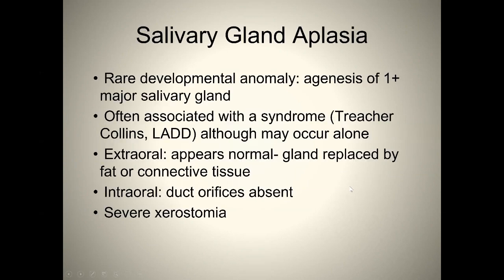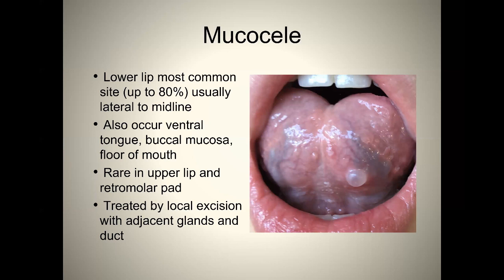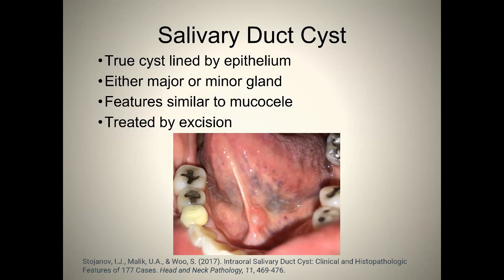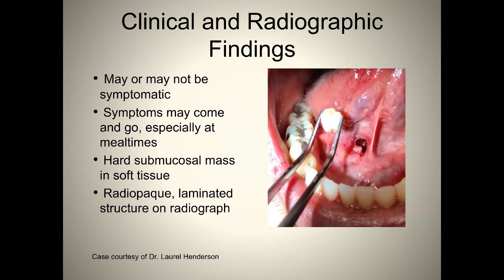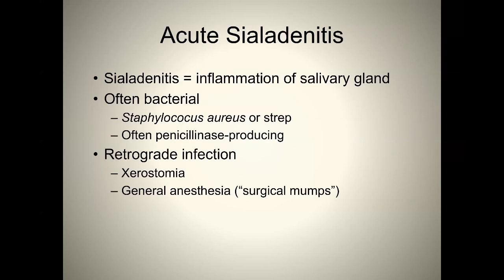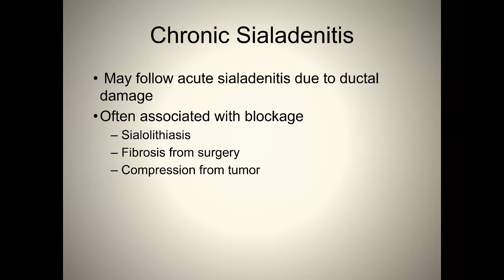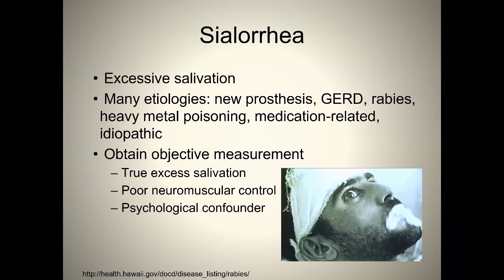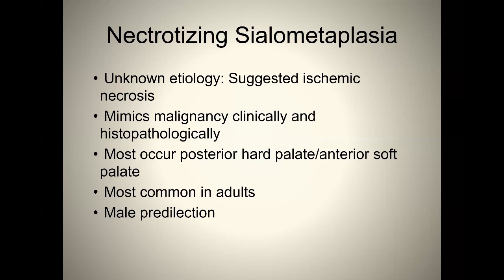The ULTIMATE Nonneoplastic Salivary Pathology Review Video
The latest in my longform comprehensive pathology review videos (the ULTIMATE review video series), this video is a recorded lecture intended for my dental students to learn nonneoplastic salivary pathology (everything outside of tumors). It can also serve as a great review of salivary pathology for exams (oral path exams, INBDE, NBDHE, OMSITE, etc).

You can use the chapters tool to skip between entities:
00:00 - Intro and disclaimer
01:52 - Salivary gland aplasia
03:36 - Mucocele
09:02 - Ranula
10:57 - Plunging ranula
11:35 - Salivary duct cyst
12:57 - Sialolith
22:20 - Acute sialadenitis
25:37 - Chronic sialadenitis
28:34 - Sialorrhea
32:08 - Sialadenosis (Sialosis)
33:41 - Adenomatoid hyperplasia
35:35 - Necrotizing sialometaplasia
41:22 - Conculsion

This channel discusses clinical oral pathology, histopathology, and so much more.

The views expressed on this channel are entirely my own and do not represent any organization for which I am employed or a member. The content of this channel is intended for educational use only and not intended to serve as medical advice. If you have a concern about your oral health, please consult your oral healthcare provider for a thorough head and neck examination.

Stay Well!